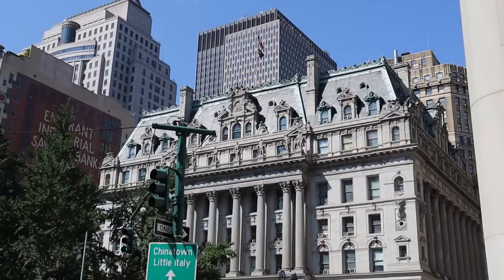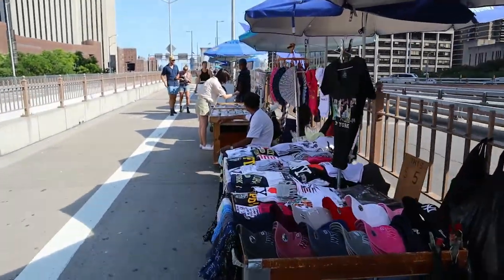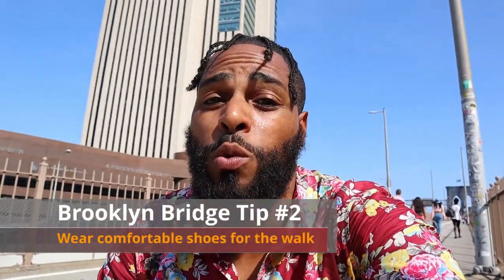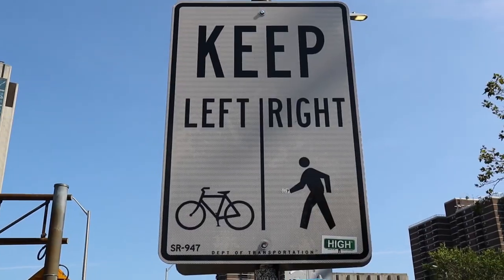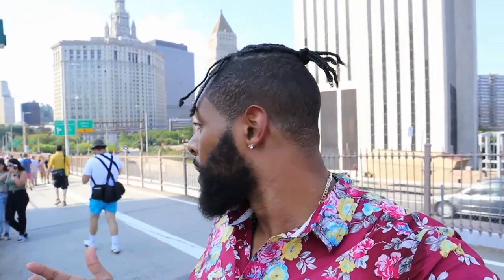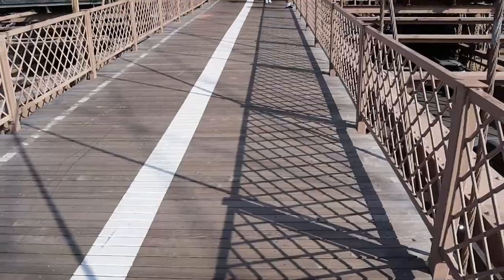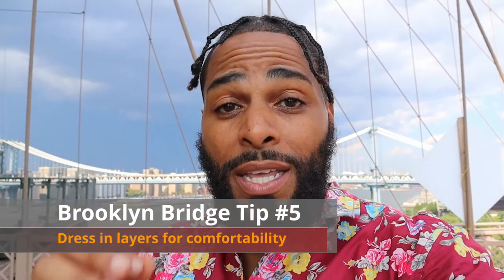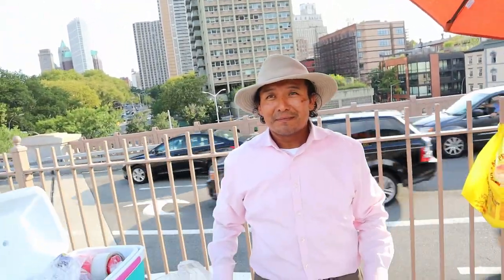How to Walk The Brooklyn Bridge: NYC Travel Guide (Things to know & Interesting Facts)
The perfect Travel Guide to walking The Brooklyn Bridge in 2021! We share with you 5 things you need to know before walking the bridge and some cool facts about the bridge itself. So make sure to tag along for our newest NYC adventure! This excursion can be done for absolutely free and its a perfect way to spend the day or weekend with friends, family or significant others! It's located on the east side of downtown Manhattan by  Brooklyn Bridge City Hall.  Hope you enjoy!

This video was shot with a Canon EOS M50, its a GREAT camera for everyday use, make sure to check it out if you're in the market for a solid and reliable camera

Links to Help with Things to Do in NYC:
2. Time Out New York

00:00 - 5 Things to Know before walking The Bridge
00:10 - Intro
00:20 - Welcome to the Brooklyn Bridge
00:44 - Bklyn Bridge Tip # 1 - Grab drinks/snacks before the bridge
02:00 - BK Bridge Fact # 1
02:36 - Bklyn Bridge Tip # 2 - Wear Comfortable Shoes
03:28 - BK Bridge Fact # 2
03:49 - Bklyn Bridge Tip # 3 - Stay in your lane
06:08 - BK Bridge Fact # 3
06:27 - Bklyn Bridge Tip # 4 - It's all about the angles
06:55 - BK Bridge Fact # 4
07:43 - Bklyn Bridge Tip # 5 - Dress in layers
08:05 - BK Bridge Fact # 5
08:16 - Outro
08:46 - The Ice Cream Man Hustled Me lol

1st Song: Wait 4
Artist: Keppel Skies

2nd Song: As We Dance
Artist: Andre Aguado

3rd Song: Bonzai
Artist: Giants' Nest

4th Song: Friend and Lover
Artist: Giants' Nest

If you have any questions or want to collab ✨

"Travel further, to meet the real you."